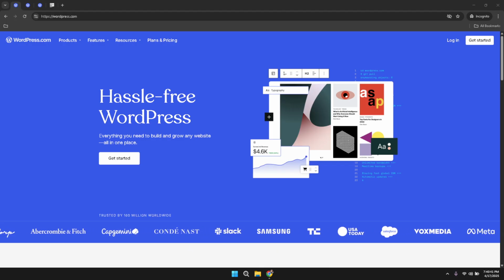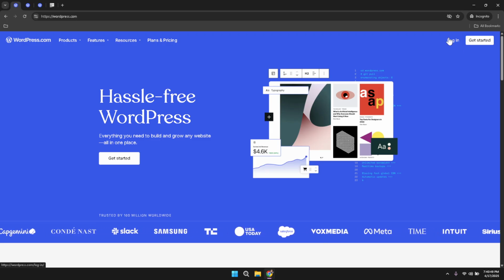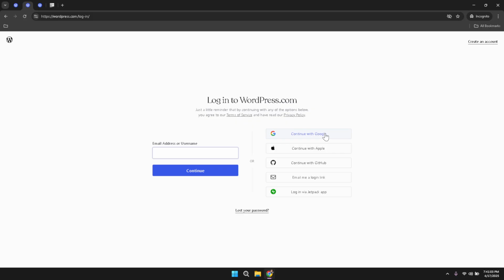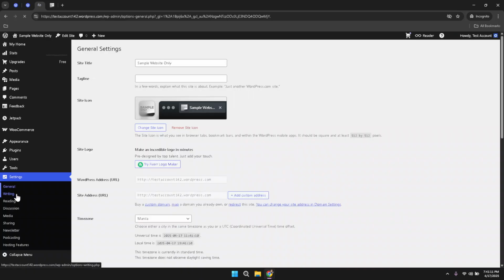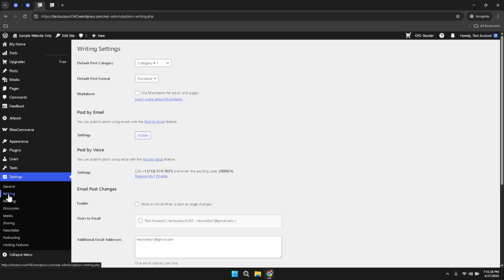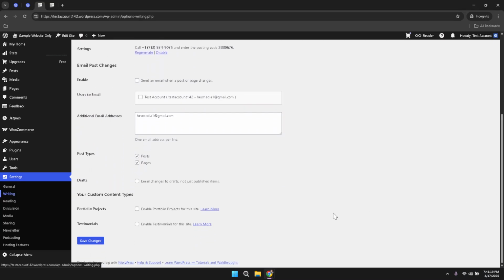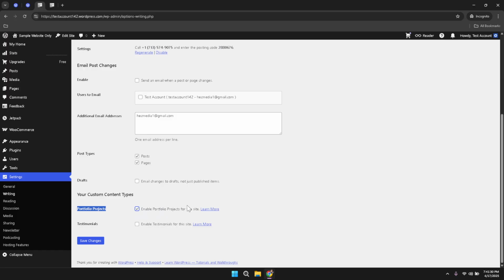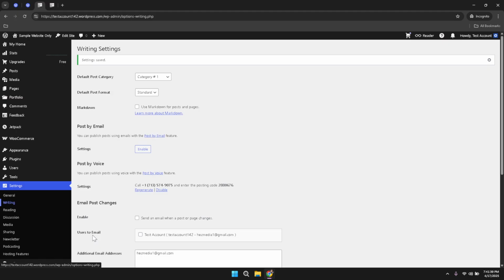How to Include Portfolio Project in Wordpress (Full 2025 Guide)